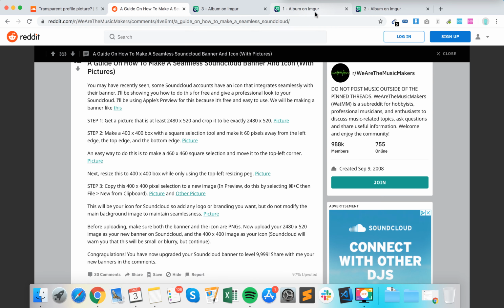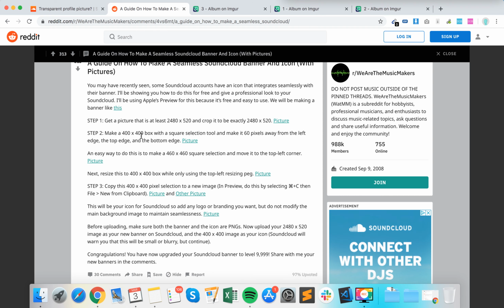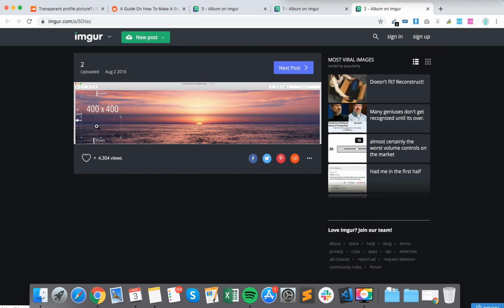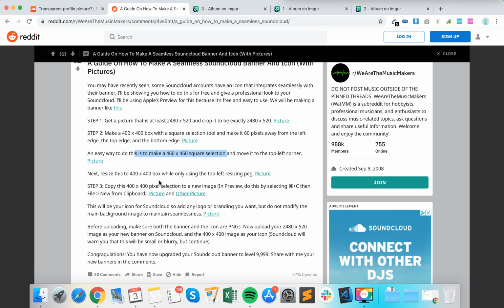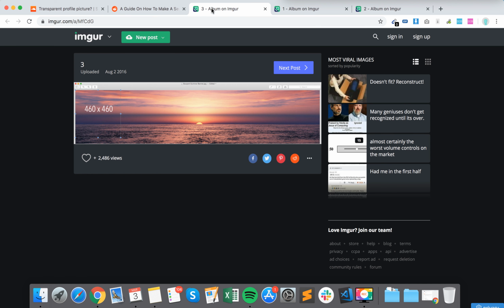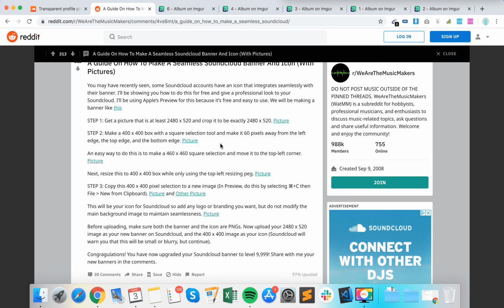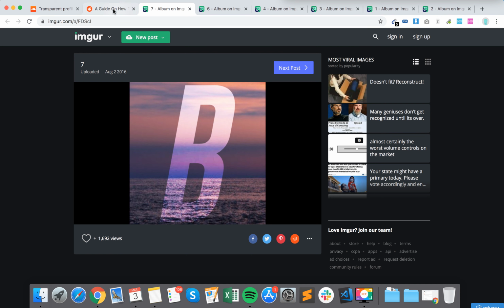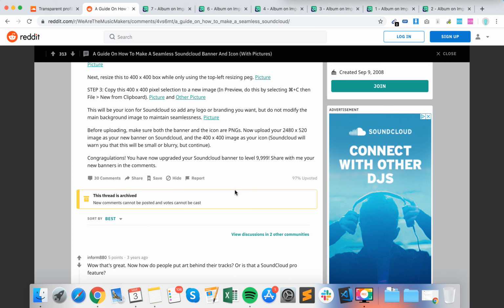How to MAKE a TRANSPARENT LOGO on SOUNDCLOUD?